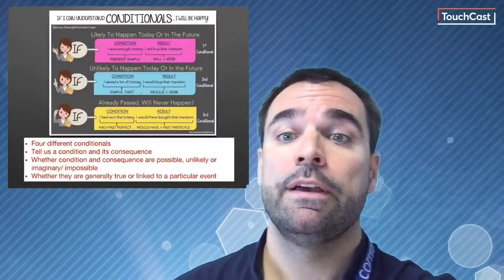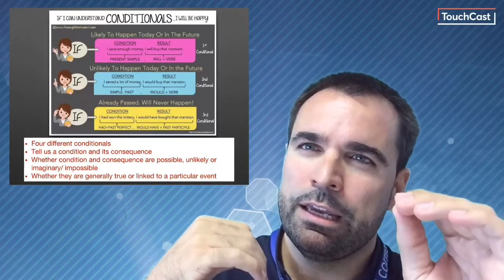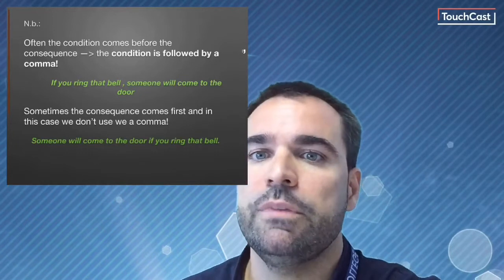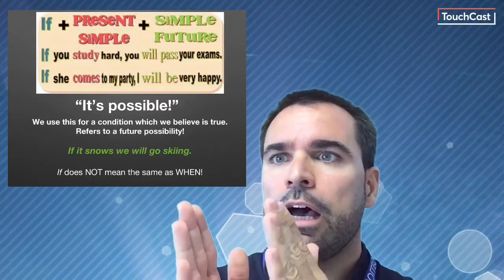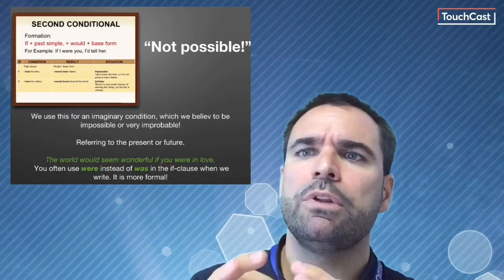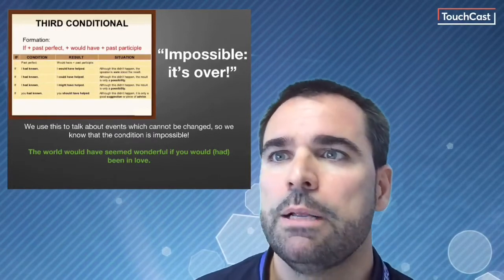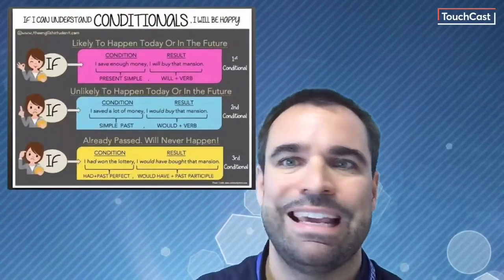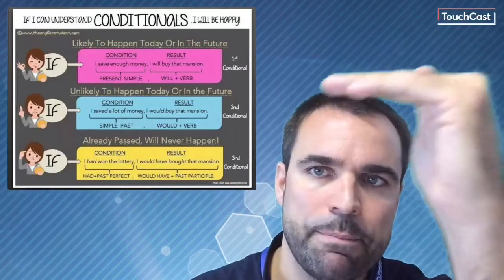English goes flipped - Conditional sentences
LAUDE Newton College flipped videos English